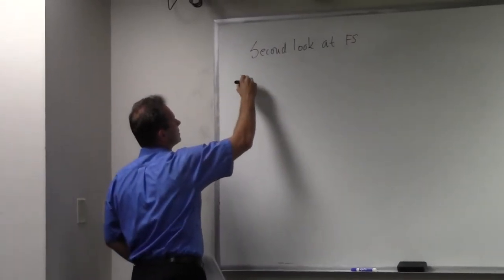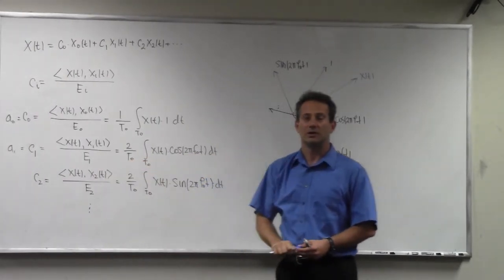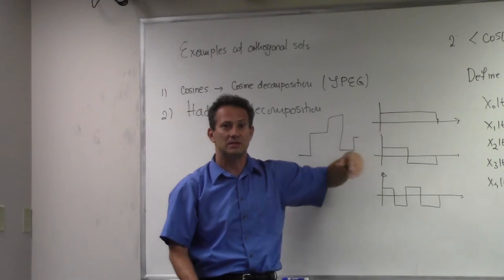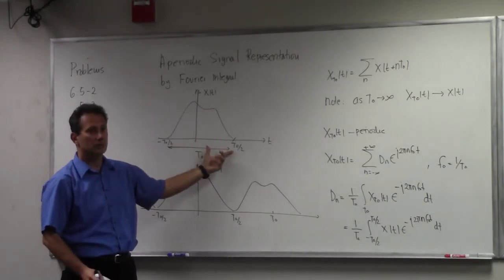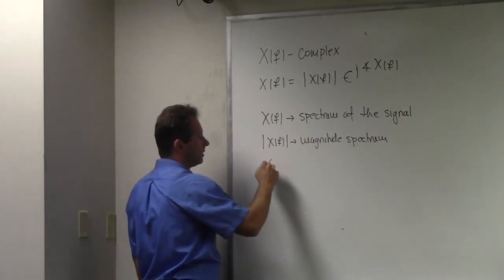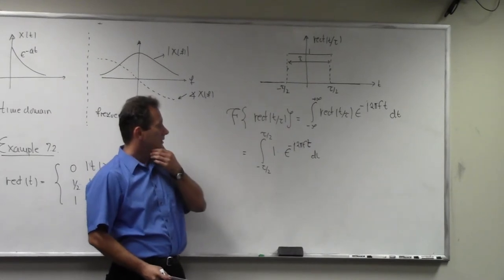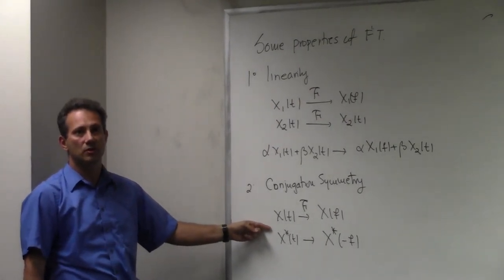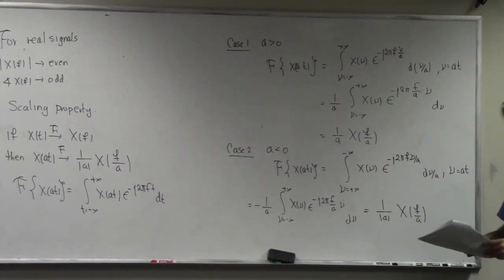Linear Systems - Lecture 15